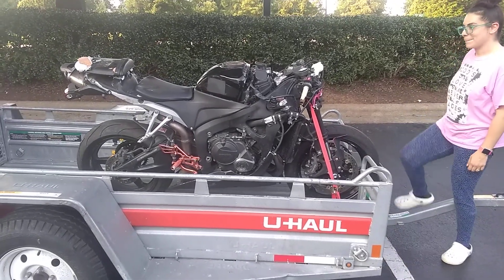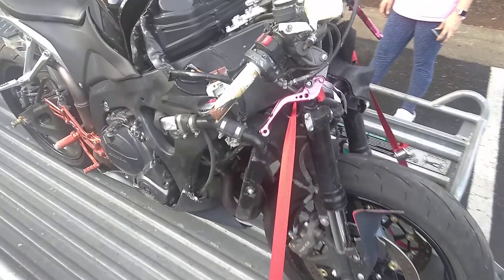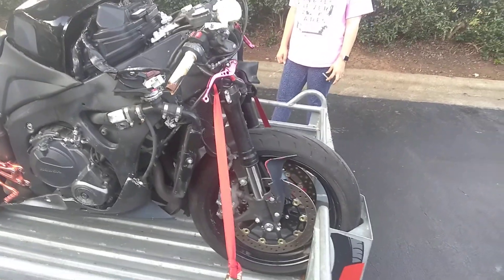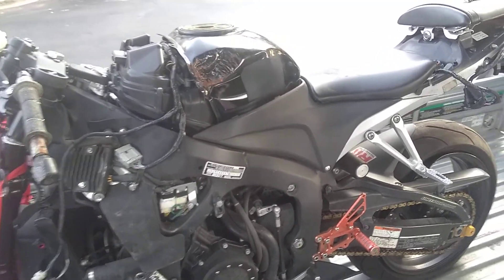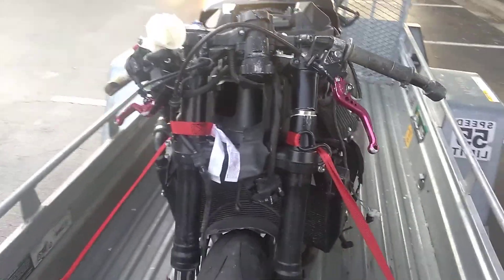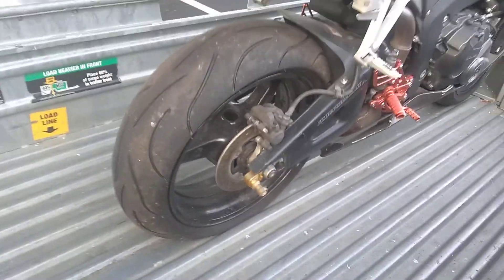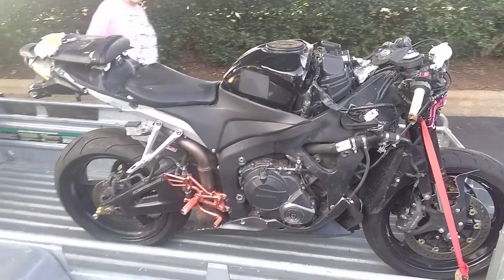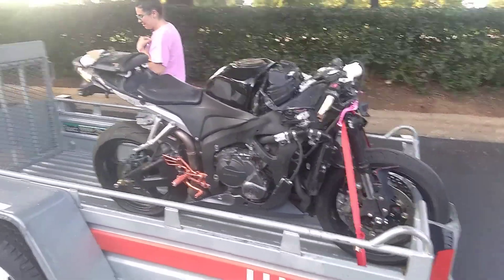💵💰 Selling my 2008 Honda CBR600RR for $1800 OBO (PUT YOUR BIDS IN NOW)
Selling my Cbr600rr was wrecked I'm asking $1800 OBO
Bike Needs: BACK RIM, LEFT FORK, IGNITION